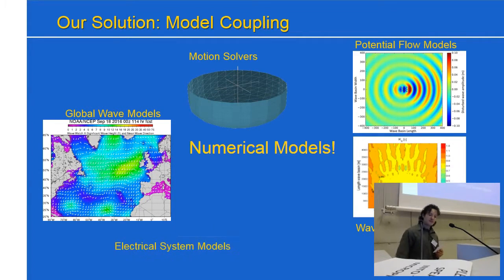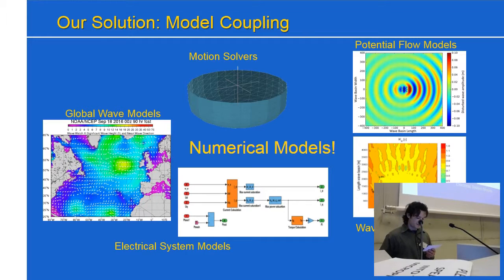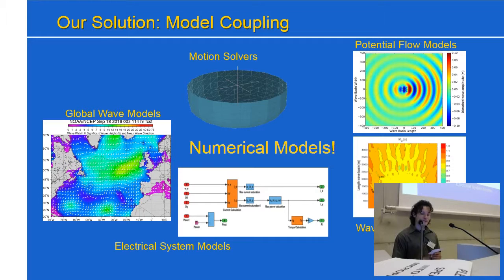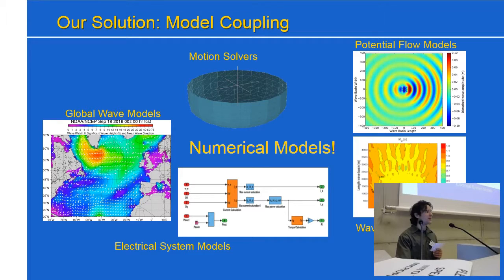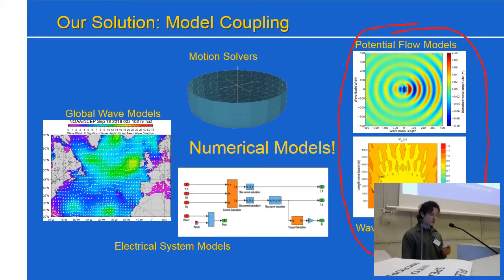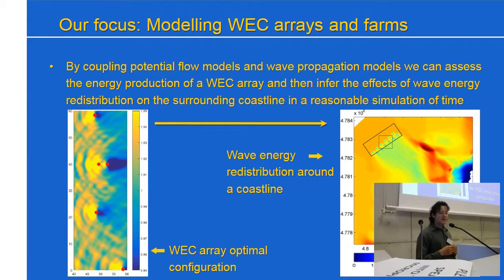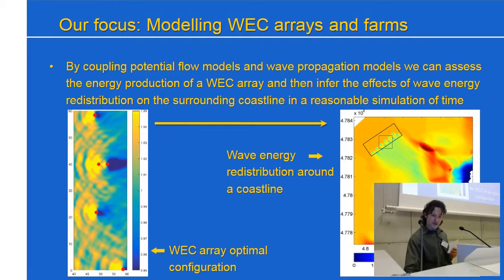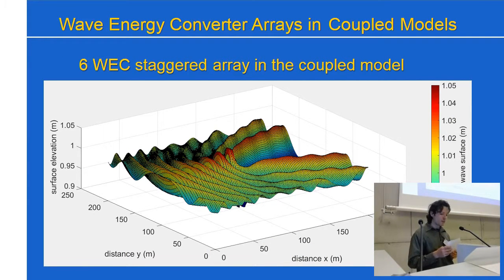Philip Balitsky - Coupling methodology for modelling the near field and far field ...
Pitch presentation by Philip Balitsky (Department of Civil Engineering, Ghent University) at the VLIZ Marine Science Day 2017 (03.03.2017 - Bruges, Belgium).

Full title: Coupling methodology for modelling the near field and far field effects of an array of Wave Energy Converters